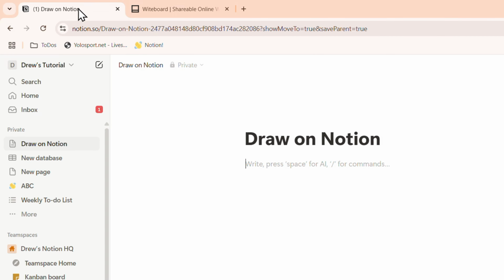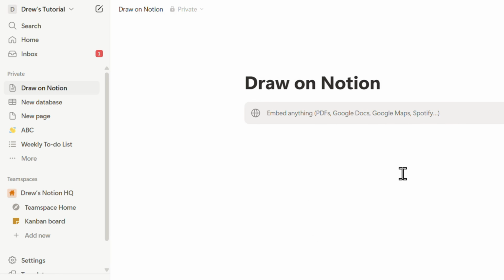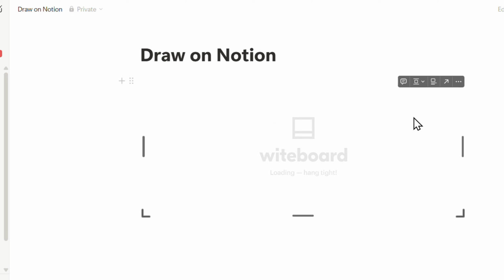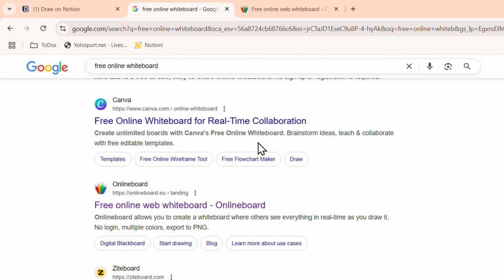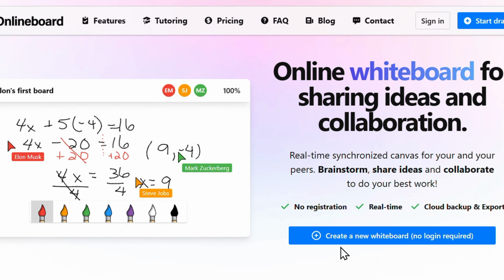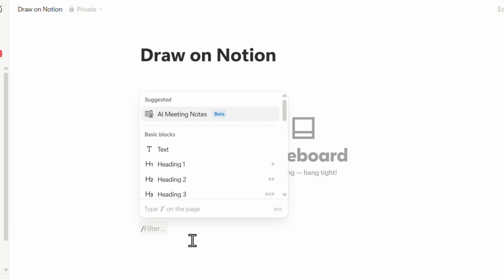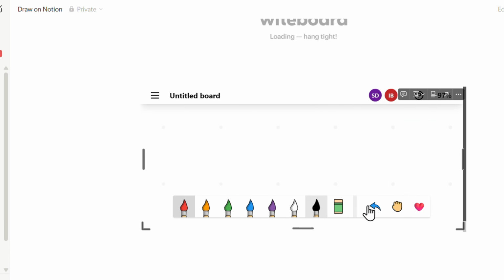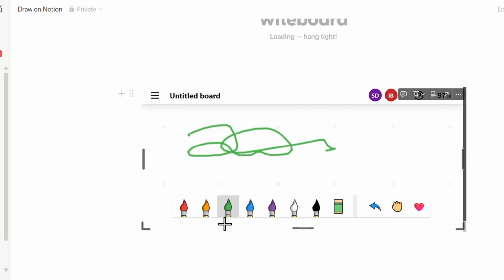How to Draw in Notion | Add Handwritten Notes & Sketches Easily!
Want to make your Notion workspace more creative and interactive? In this tutorial, I’ll show you exactly how to draw in Notion, whether it’s for handwritten notes, digital sketches, diagrams, or mind maps — perfect for visual learners and creators!

You’ll learn:
🎨 How to add sketches using third-party tools like Excalidraw or Freehand
📝 How to embed drawings or use image-based annotations
💡 Creative ways to use drawings inside Notion pages
⚡ Bonus: Tips for whiteboard-style visuals in Notion

Great for students, designers, digital note-takers, and anyone who wants to boost creativity in Notion!